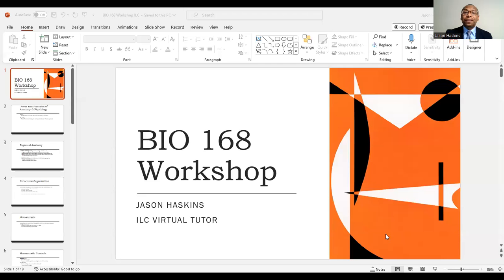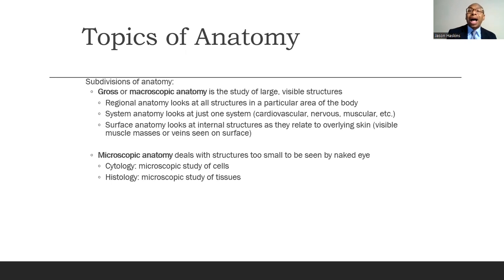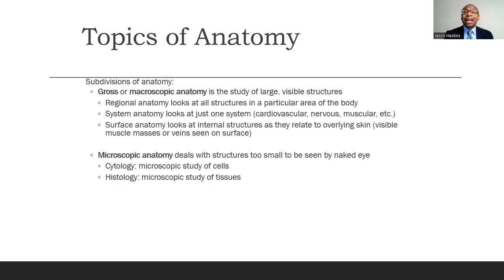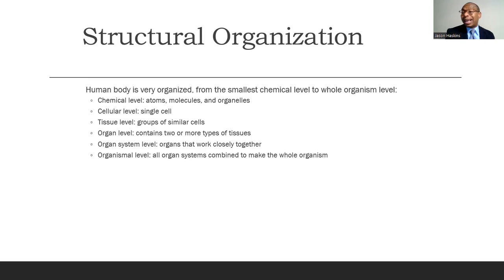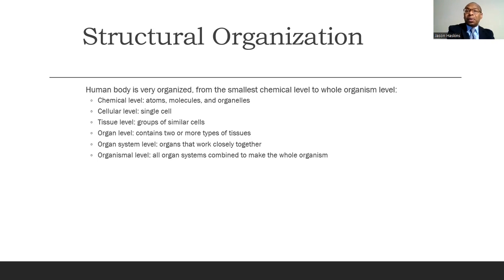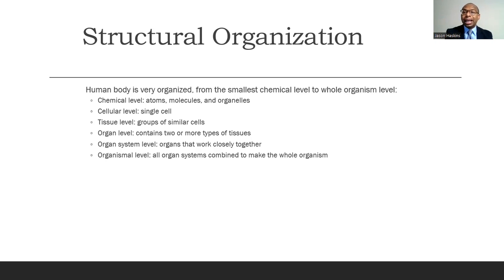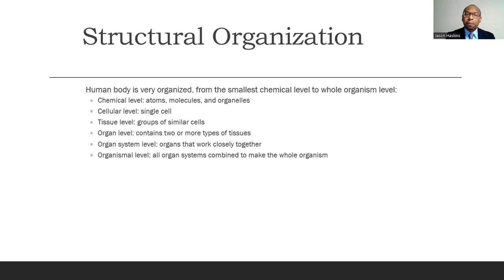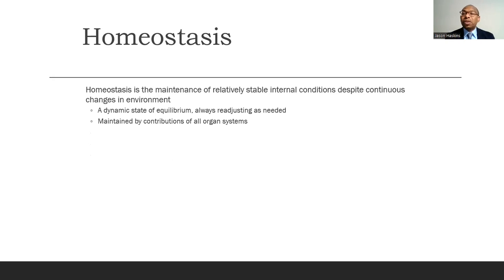Intro to BIO 168 and BIO 169 (Anatomy and Physiology)